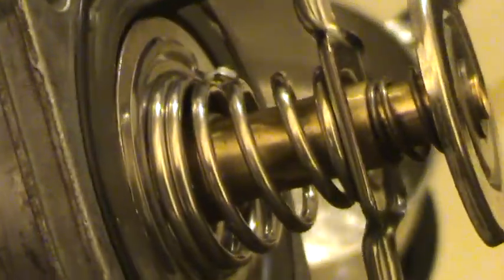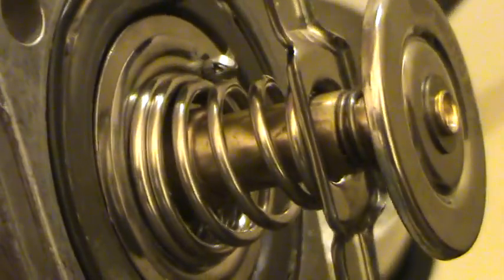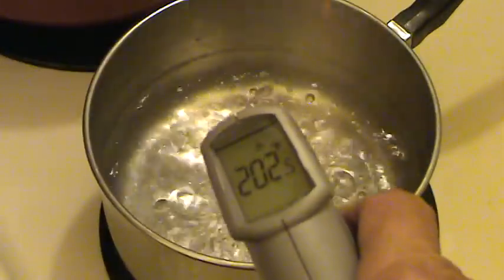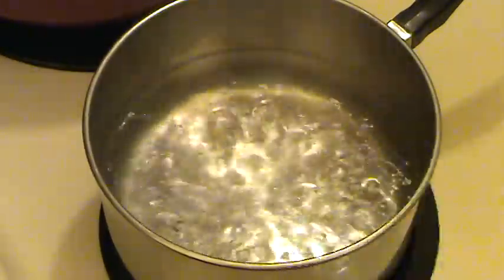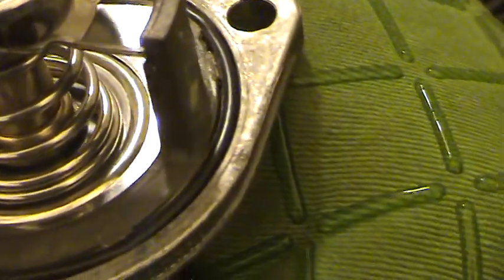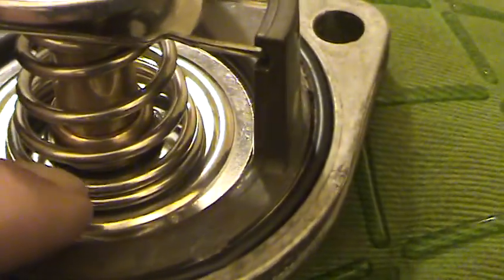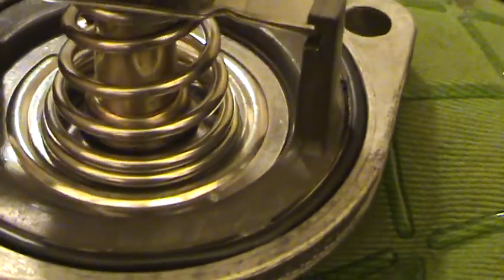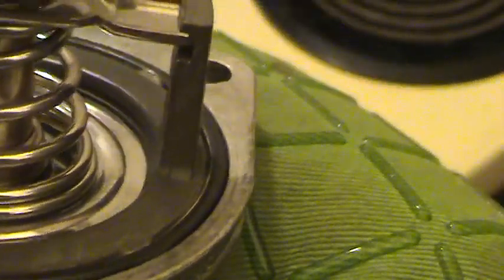Ford 6.0 - mishimoto boil in housing to seat